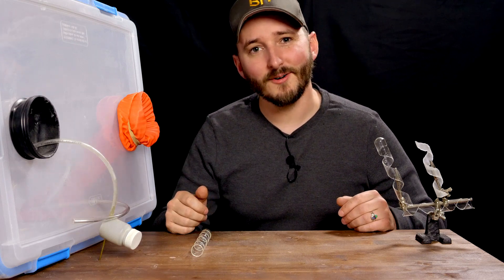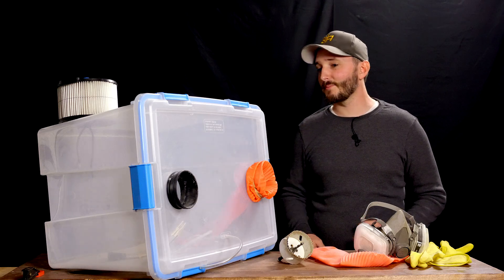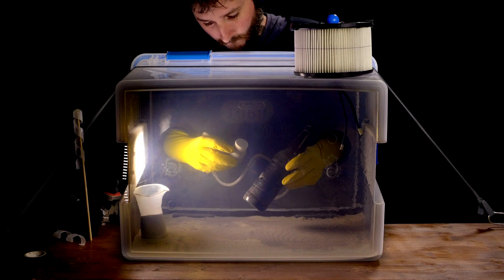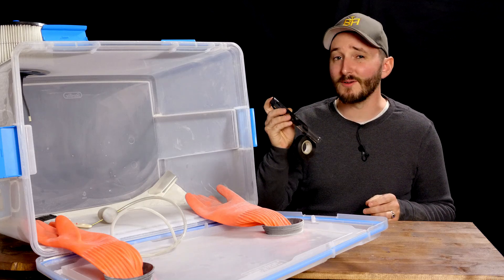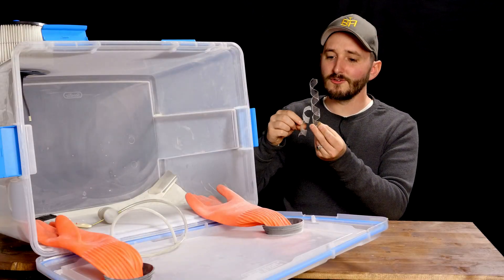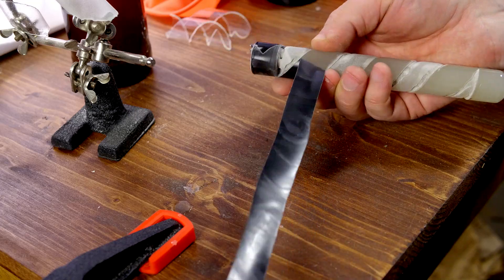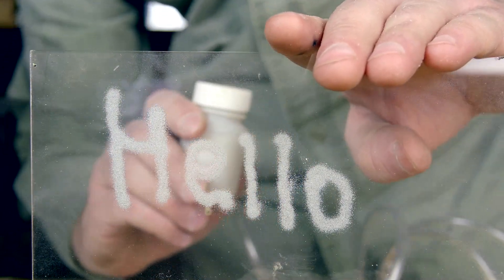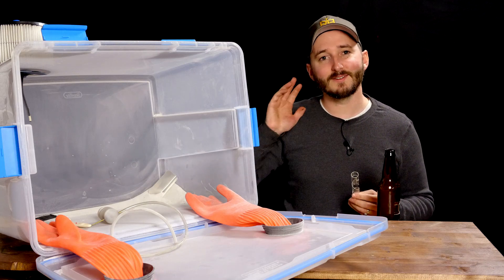*Impossible* Glass Cutting With DIY Sandblaster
In this video I demonstrate how to make a mini sandblaster/sandblasting cabinet, and use it for a surprisingly effective glass cutting method. Using ordinary play sand and a bit of electrical tape it's possible to cut complex shapes including tight curves and sharp inside corners into glass.

A special thanks to my top Patrons: LVE, Enzo Breda Lee, Jon Hartmann, TheBackyardScientist & Eugene Pakhomov! If you enjoy these videos please consider supporting my efforts to continually improve them

-Ben